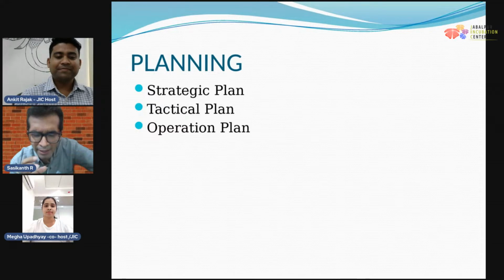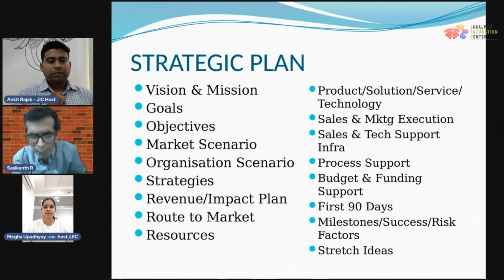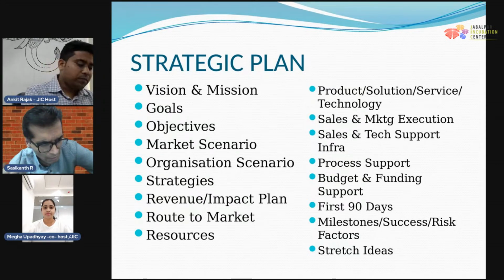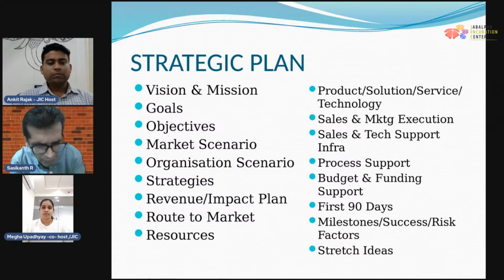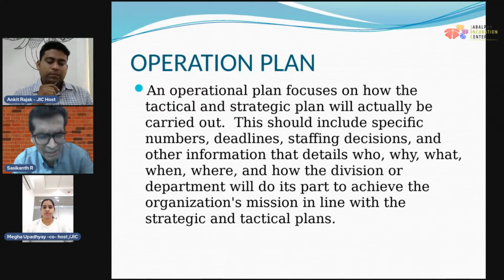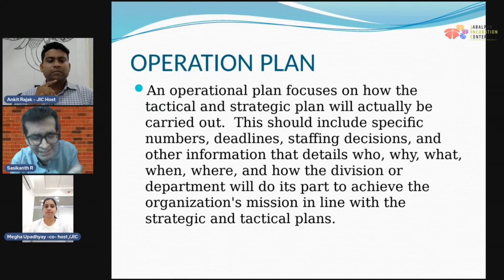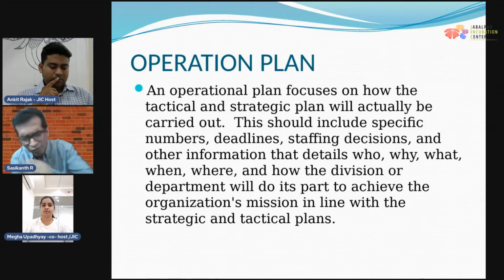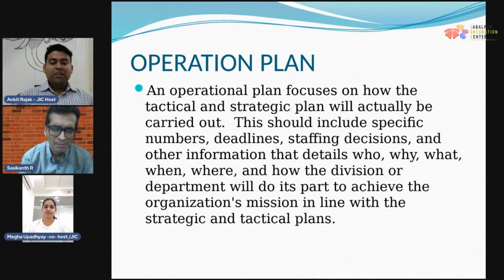Untapped Opportunities: Exploring the Potential of Emerging Startup Ecosystems in Smaller Towns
Join us for an exciting webinar on Untapped Opportunities: Exploring the Potential of Emerging Startup Ecosystems in Smaller Towns!

Discover the advantages and challenges of starting a business in a smaller town, and learn strategies for attracting investment and talent to these upcoming startup communities. To interact with you we have with us Mr. Sashikanth who is a Startups and SMEs Advisor